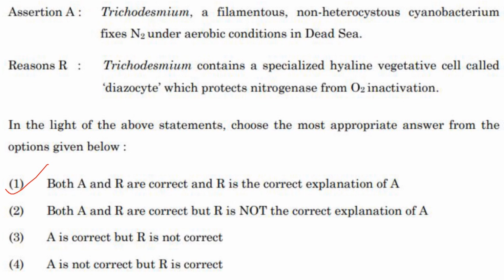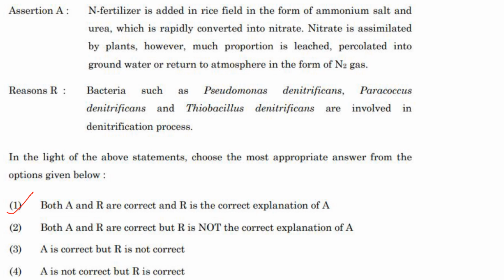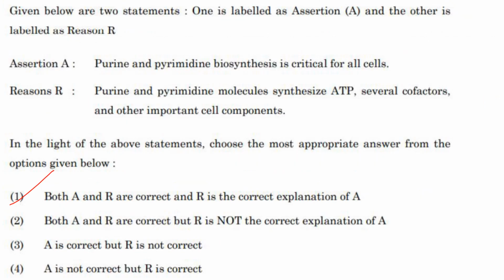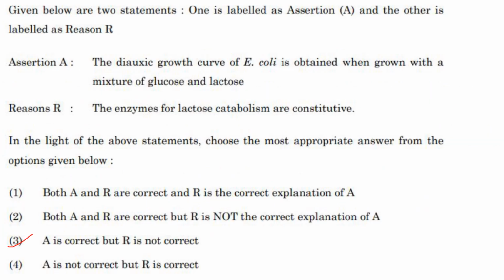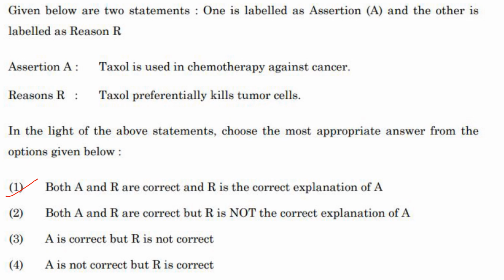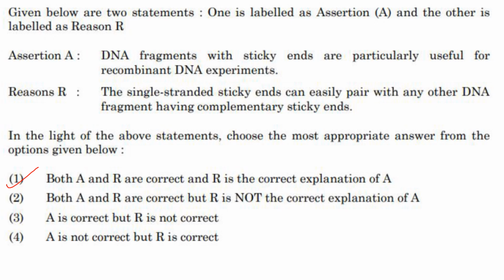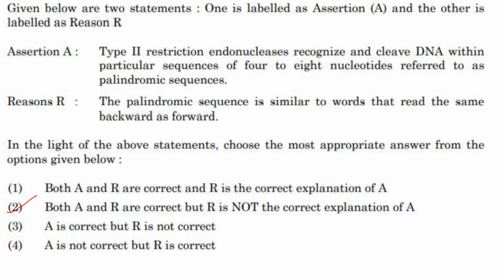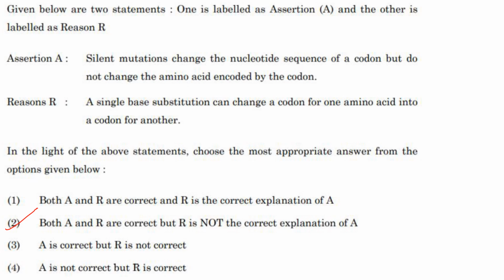CUET PG Applied Microbiology Question paper Solved with explanations 10th June 2023 Part 2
In this video I will be solving and explaining CUET PG Applied Microbiology question paper.